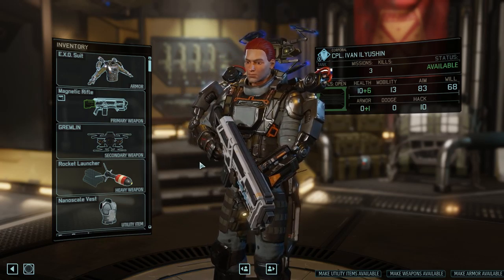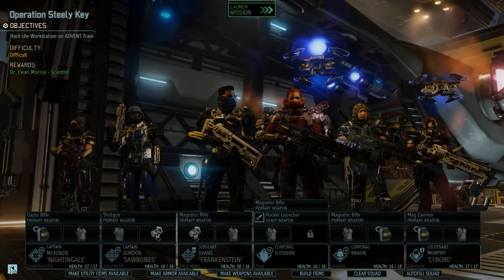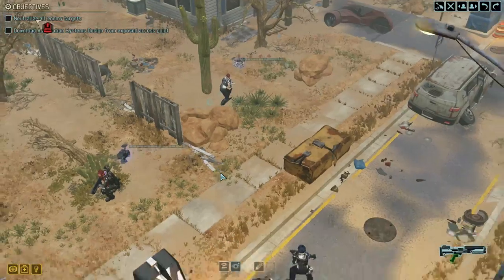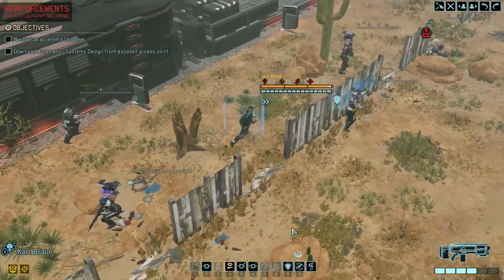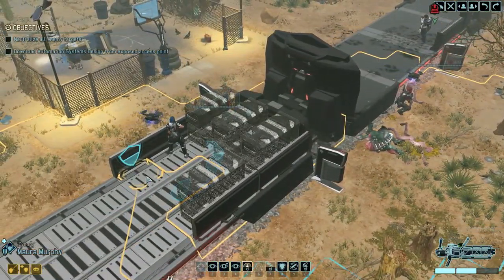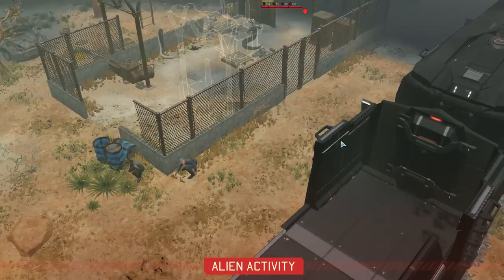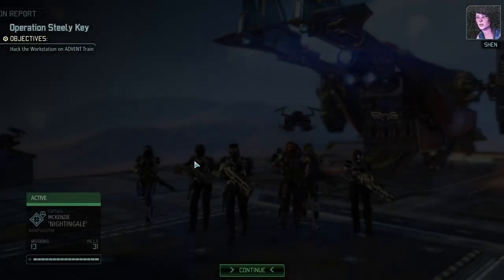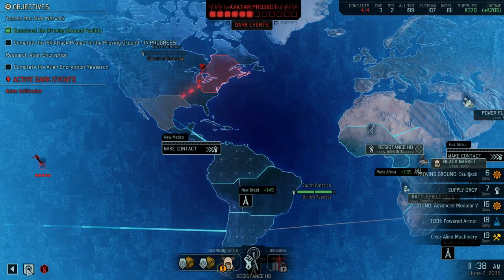Xcom 2 Ep 15-Tank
So this is a new class I have as a mod. Super OP later in the game.